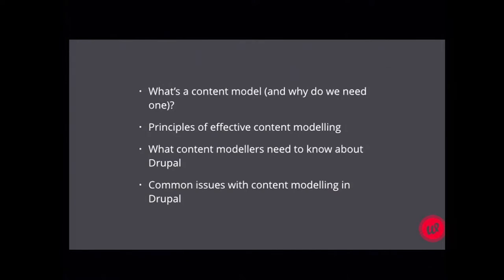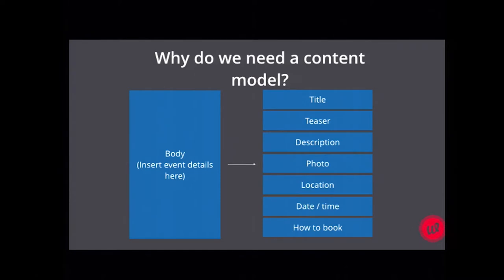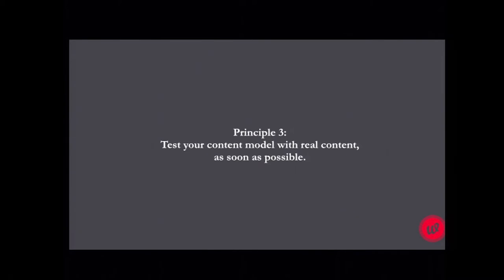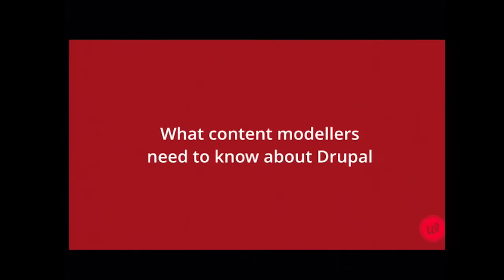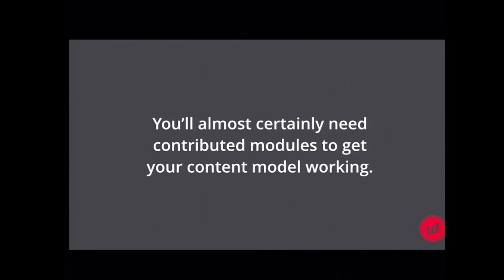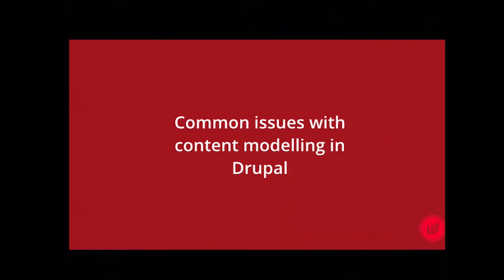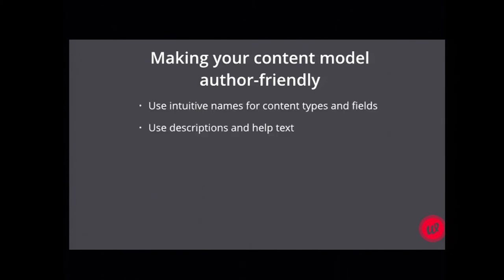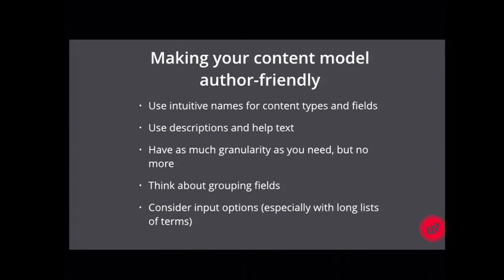The accidental content strategist, Content modelling in Drupal by Angus Gordon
Angus Gordons presentation at DrupalSouth 2015 in Melbourne